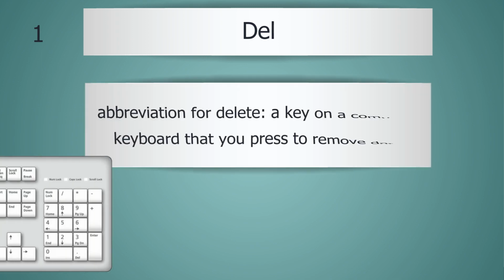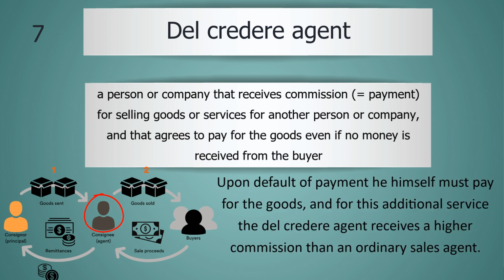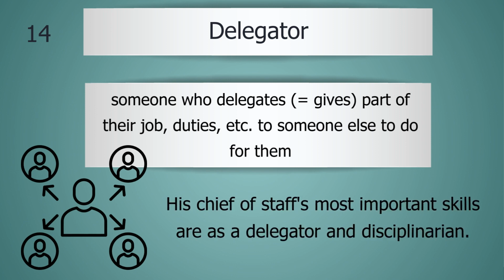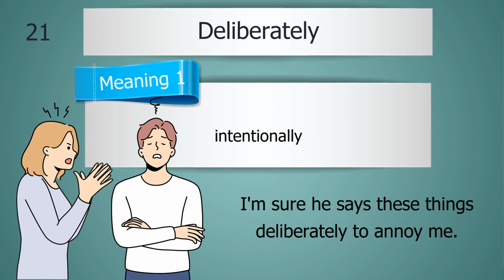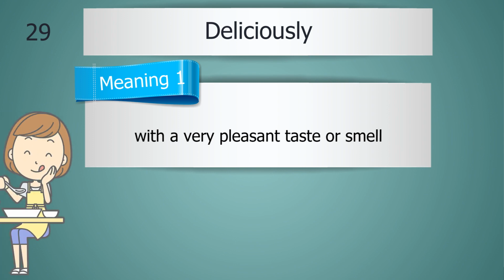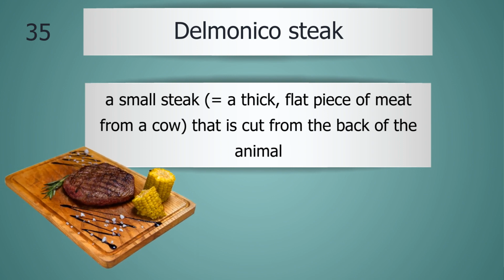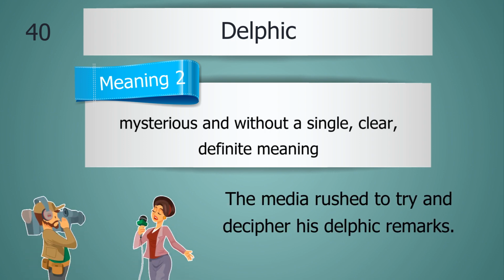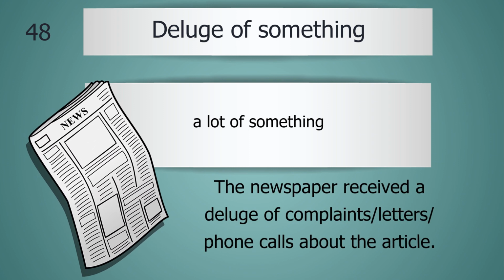English Words Starting With "DEL" | Definitions + Examples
Today’s lesson is going to be about words starting with “Del”. For example, "Delete", "Delicate",... I have prepared a complete list of words that start with “Del” in the following for you together with their definitions and examples.